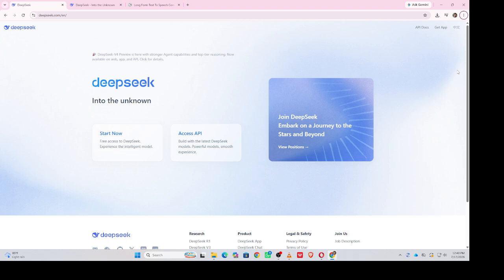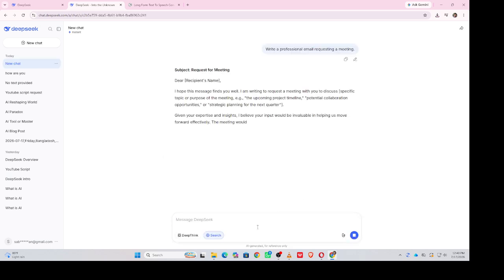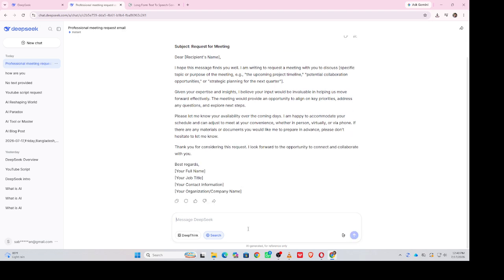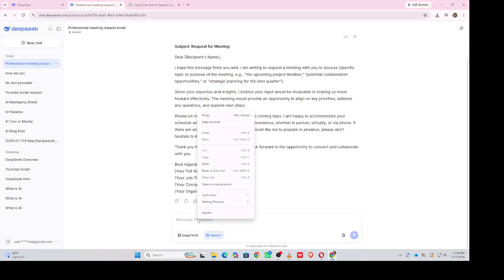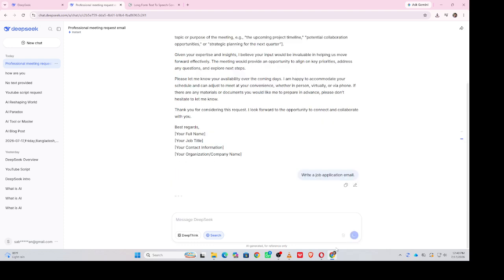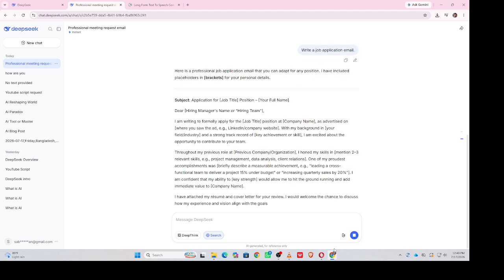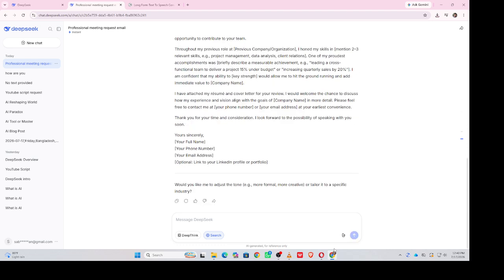How to Write Emails with DeepSeek Full Guide 2026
Learn how to write professional emails with DeepSeek in this complete 2026 guide. This step-by-step tutorial is perfect for beginners, professionals, students, and business users.